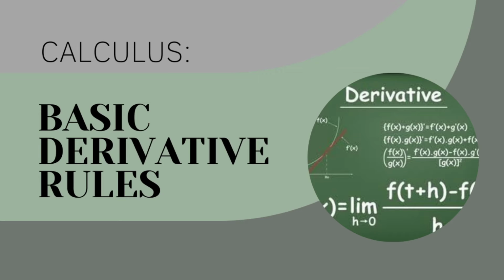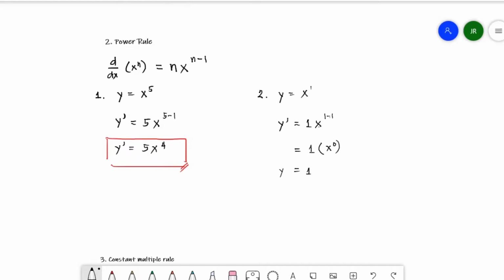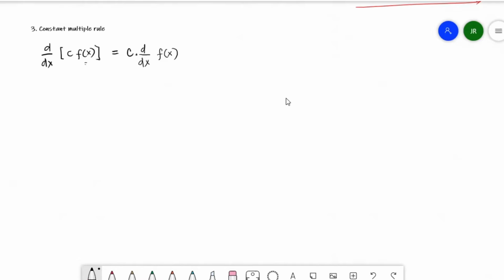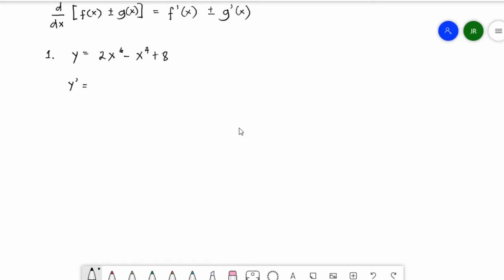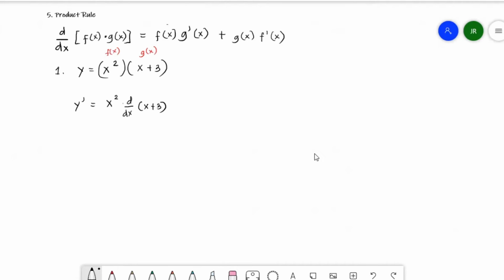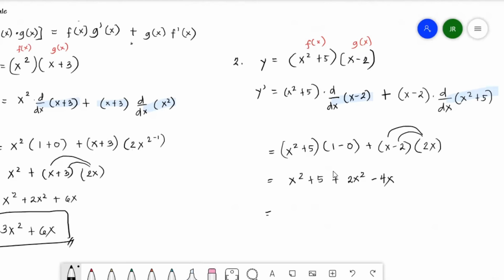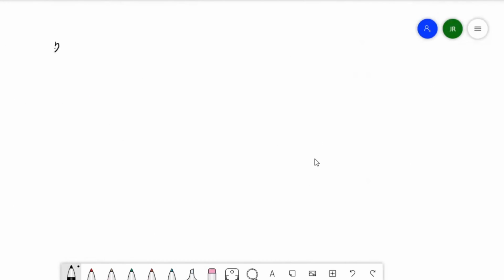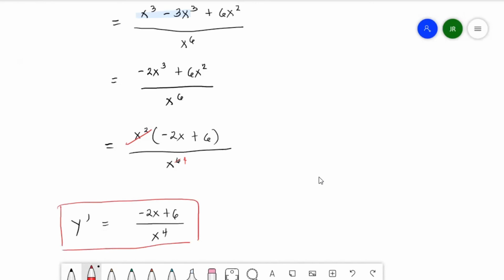BASIC DERIVATIVE RULES